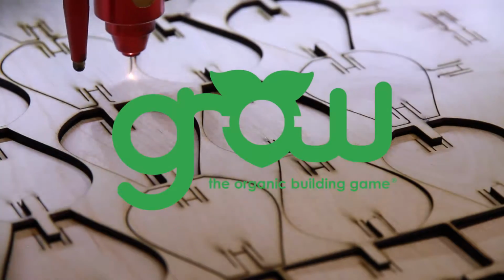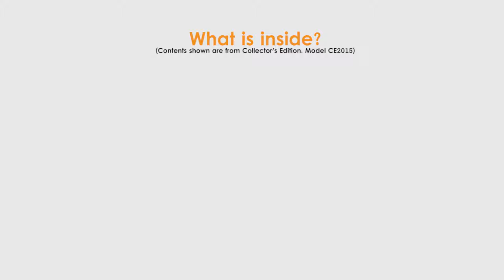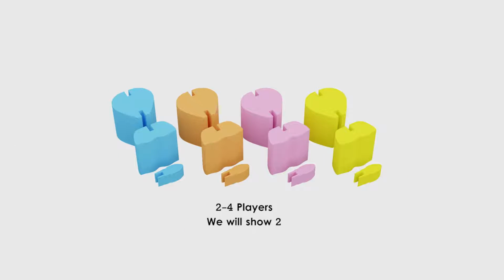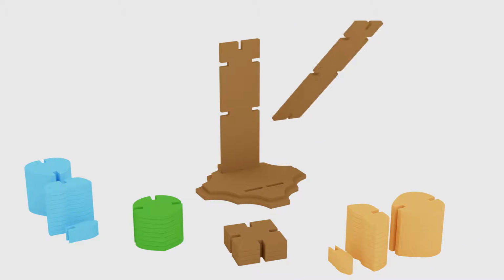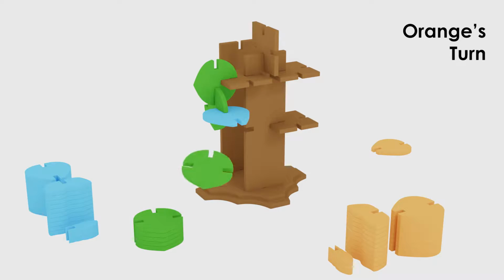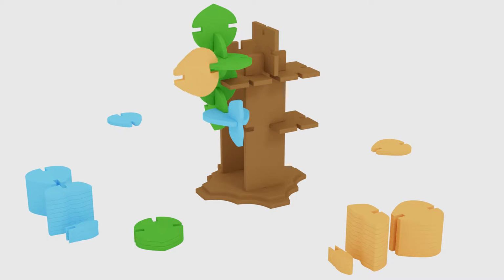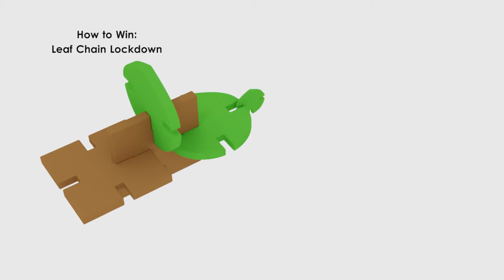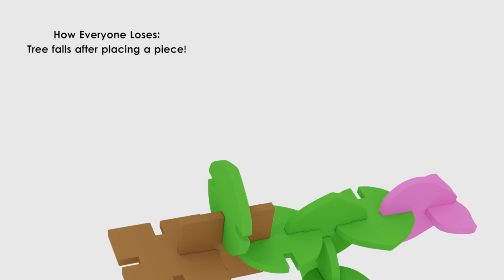Grow the organic building game: Game play Animation Demonstration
Animation of the rules for Grow the Organic Building Game.